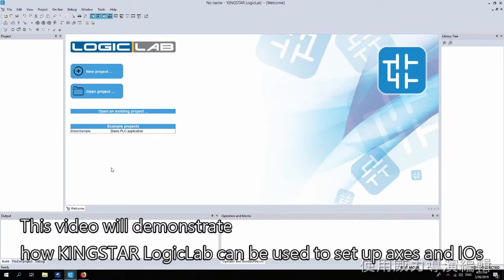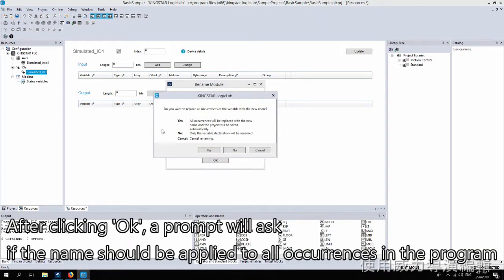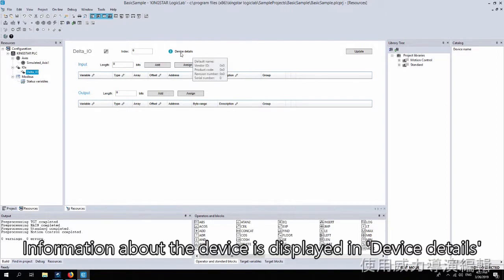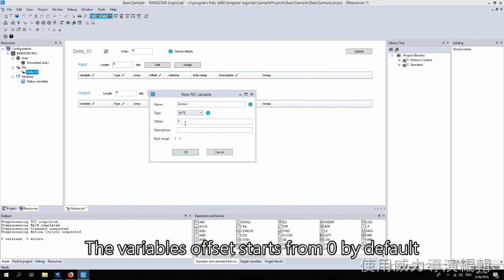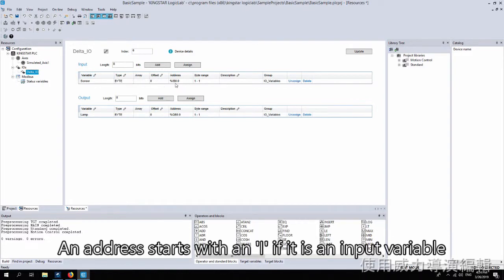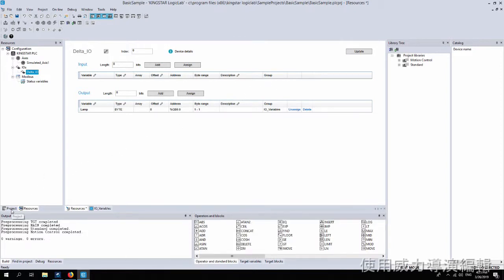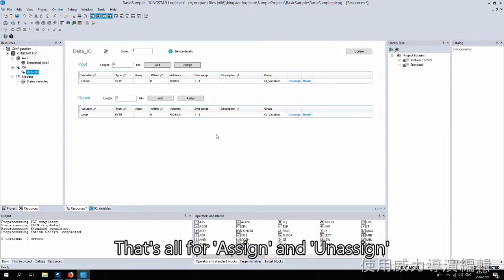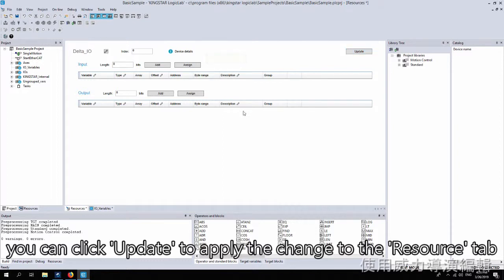PLC tutorial Configuring Axes and IOs 1 English